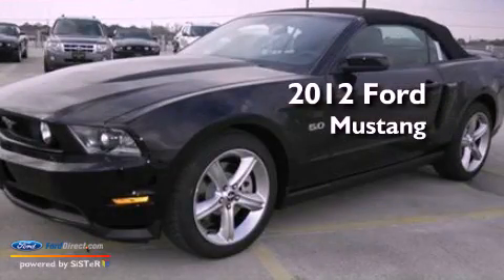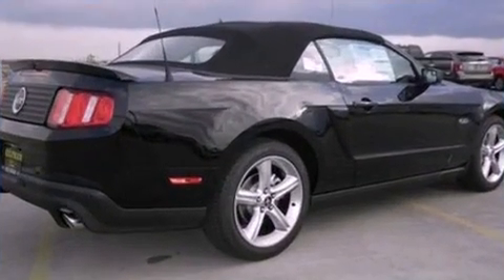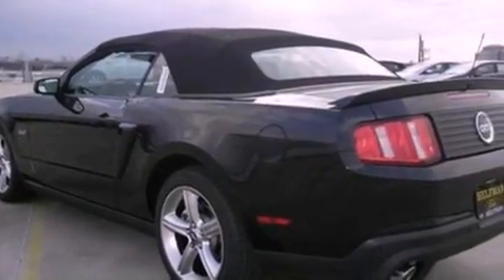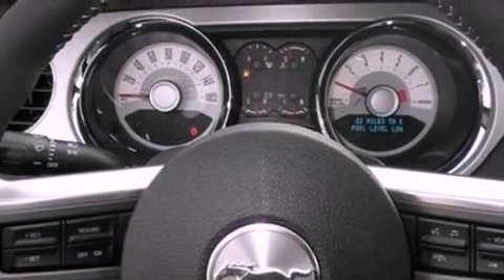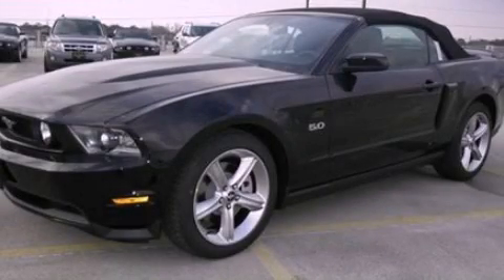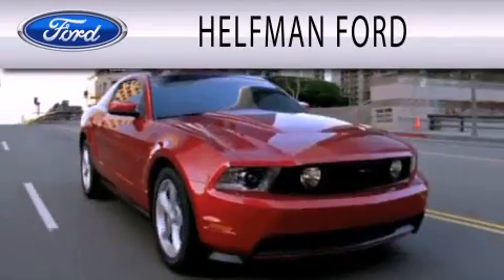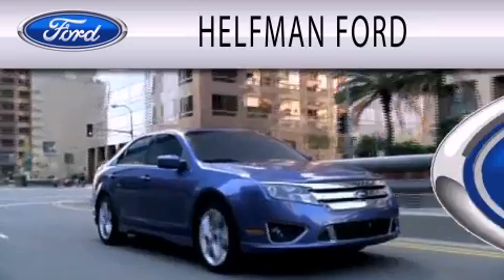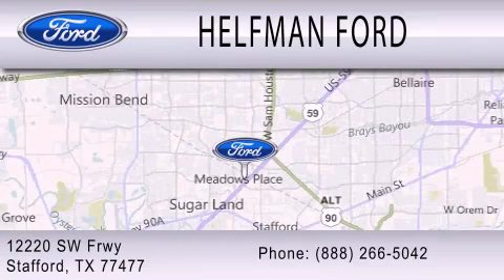2012 Ford Mustang Stafford TX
Year : 2012
 Make : Ford
 Model : Mustang
 Engine : 5.0L V8 32V MPFI DOHC

 Exterior : BLACK
 Miles : 10
 Interior : CHARCOAL BLACK
 Stock : PD104